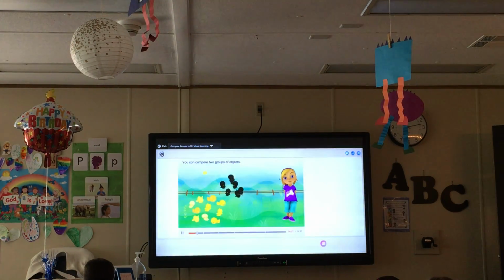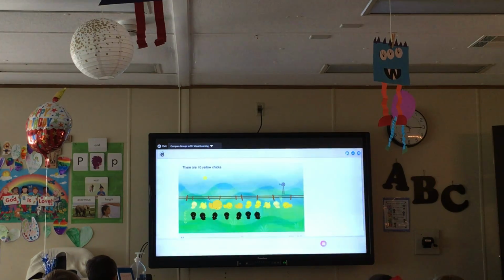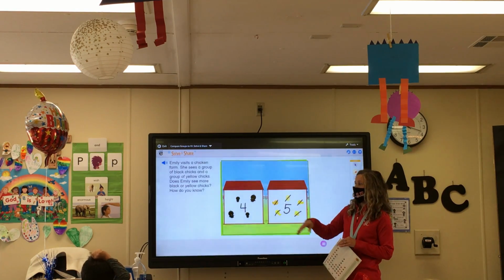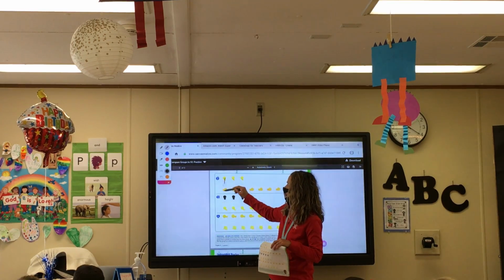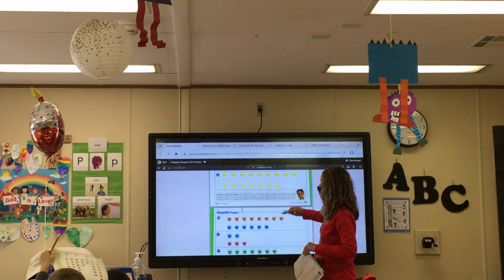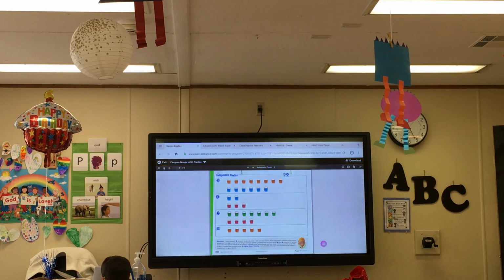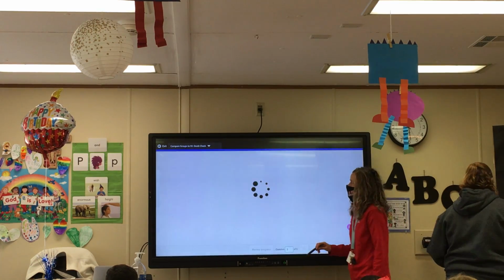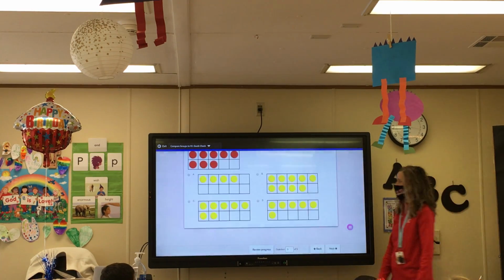Math lesson 4-1